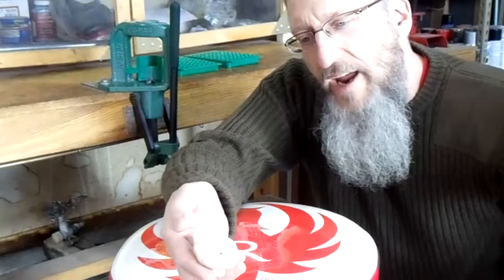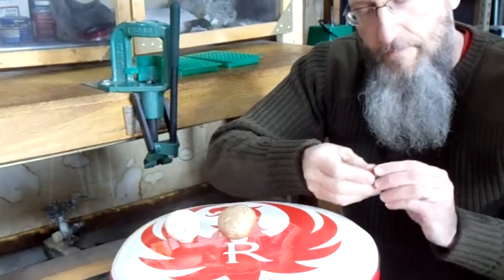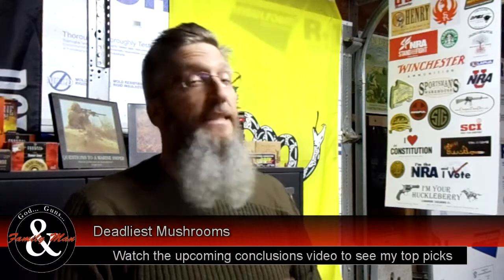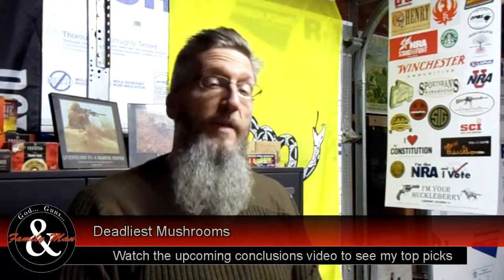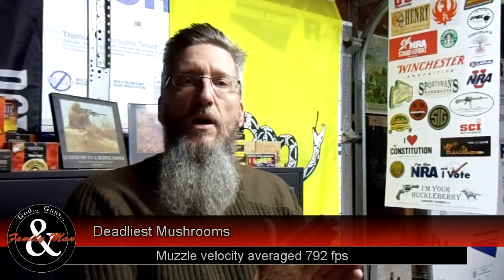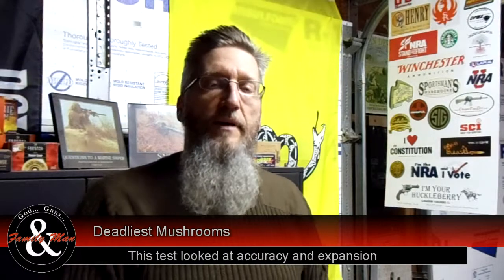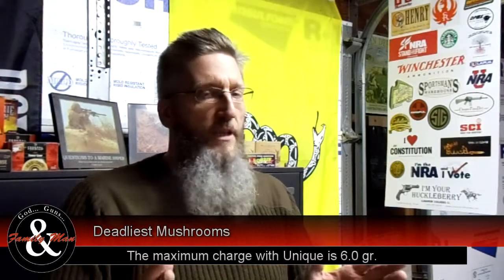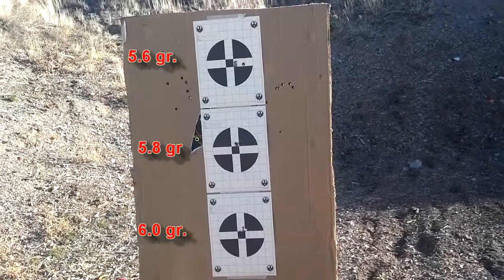Deadliest Mushrooms: How velocity effects bullet expansion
Throughout this video I am using the 230 gr. Hornady XTP bullet, Remington large pistol primers, and varying charges
of Unique powder (5.2-6.0 gr). My best results were from the 5.8 gr. charge which produced a fanstastically small
5-shot group and about 150% expansion at 850 fps muzzle velocity.